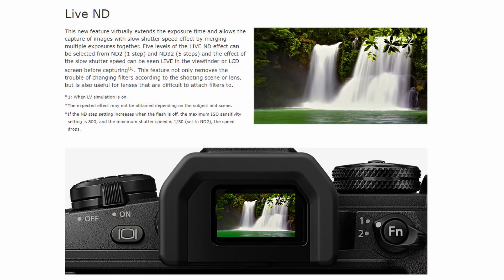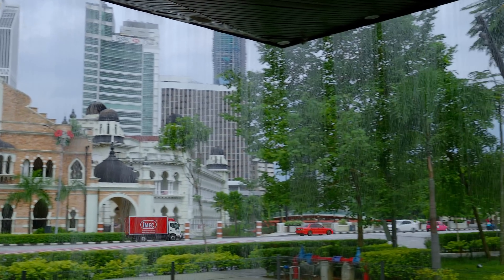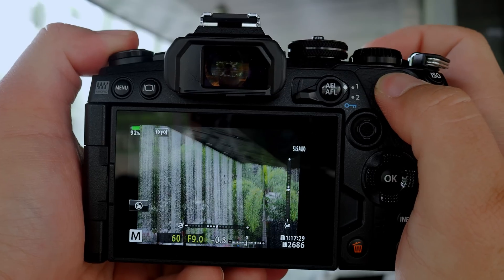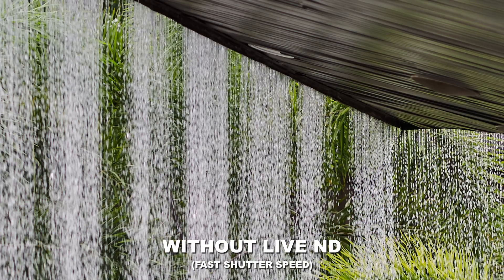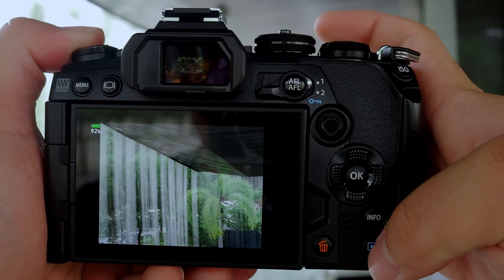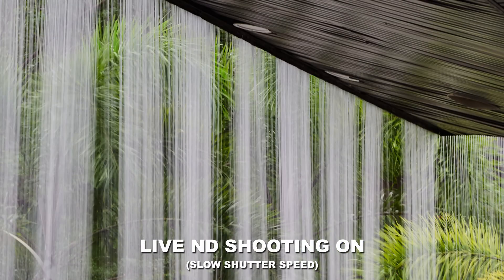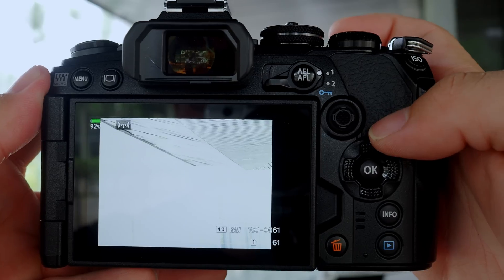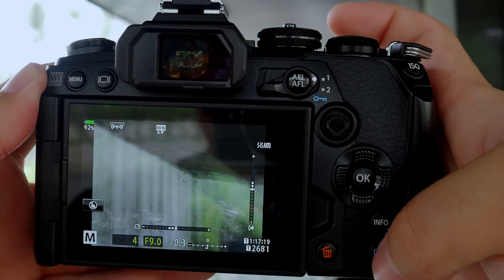Olympus LIVE ND Explained - Can It Replace Real ND Filters?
Olympus introduced Live ND feature in E-M1X, and is now subsequently added to E-M1 Mark III, the lastest flagship too. I have been asked several questions about how the Live ND works, can it work in video, can you use flash with it, can you go ND1000 equivalent? So I thought why not make a video just to talk about this specific feature and explain it once and for all. I discuss how the Live ND Works, the limitations of Live ND as well as how to activate it from your OM-D cameras.